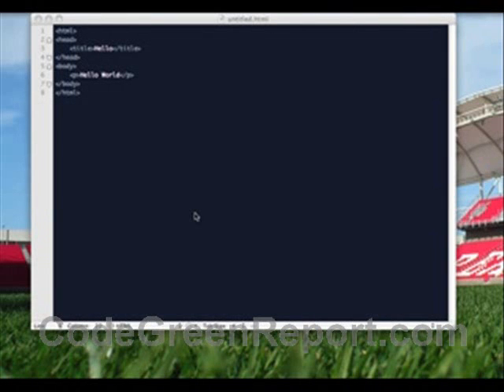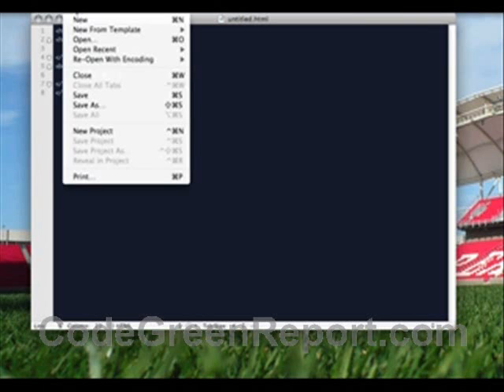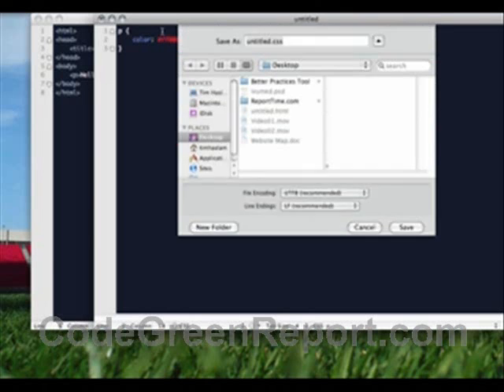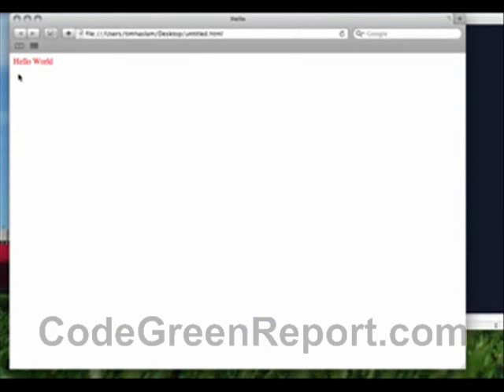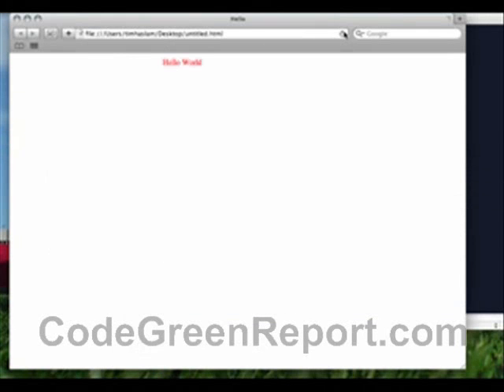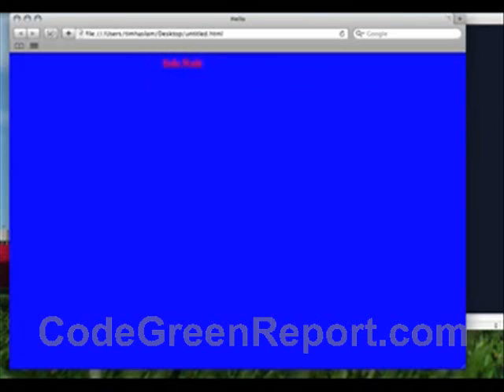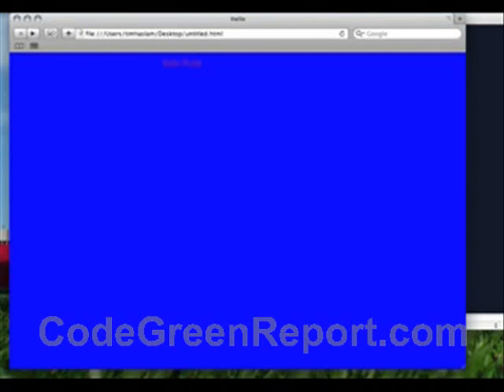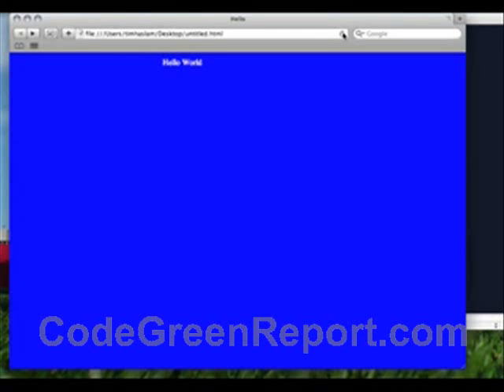Basic HTML and CSS Tutorial -- For Beginners (Step by Step)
We are a custom web development shop.  This video was created for the beginner who is looking to learn some very basic html and css.  We have put this video in a step by step format so that it would be very easy for you to understand and follow.  You should be able to grasp the basics behind html and css after viewing this video.  We hope this video truly helps you out, and if you need us to create an entire site for you, then we can do that for you as well.  Have a great day!